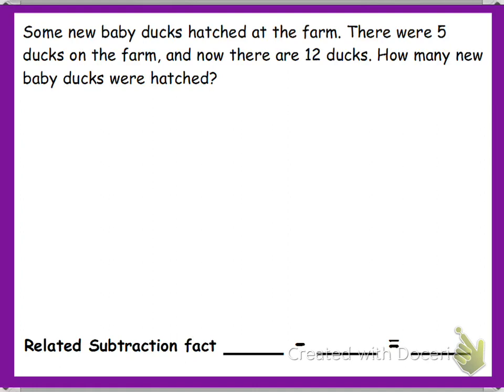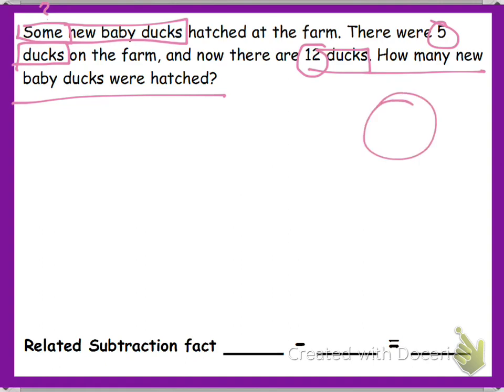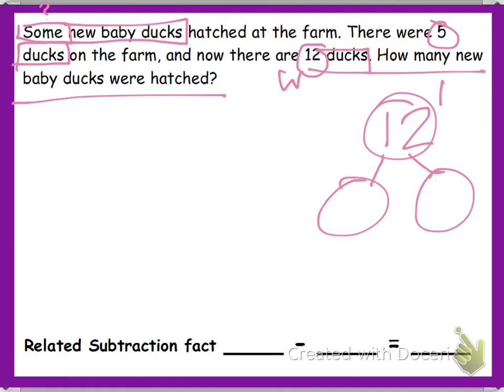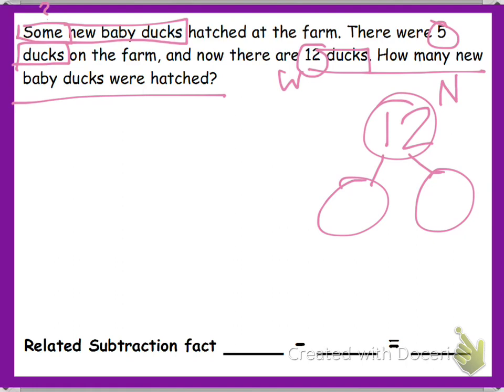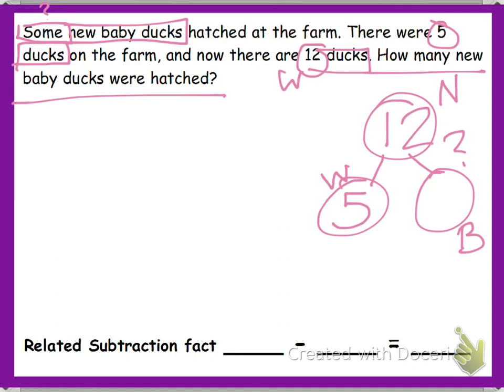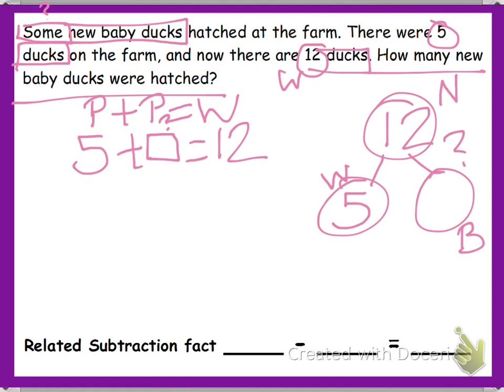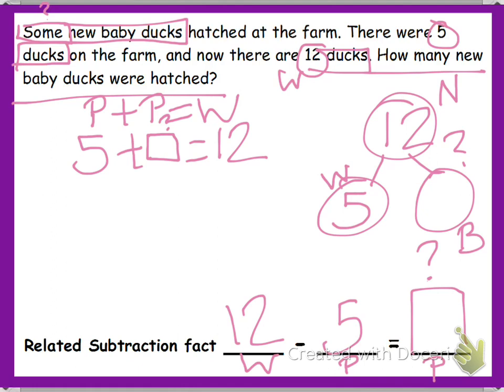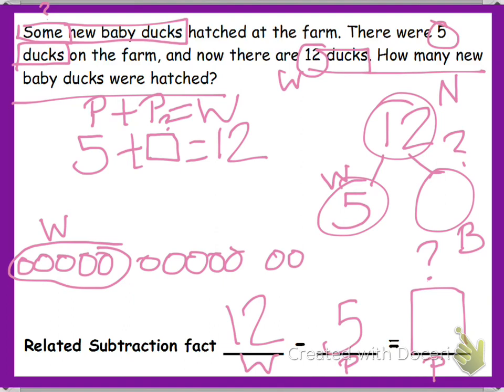Grade 1 Module 2 Lesson 23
This video shows how to solve addend unknown word problems using eureka math.